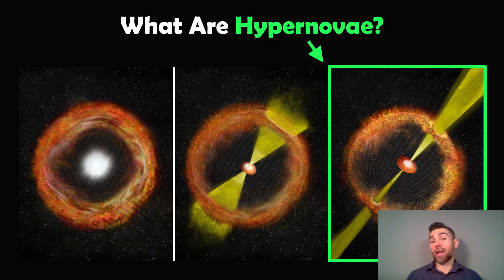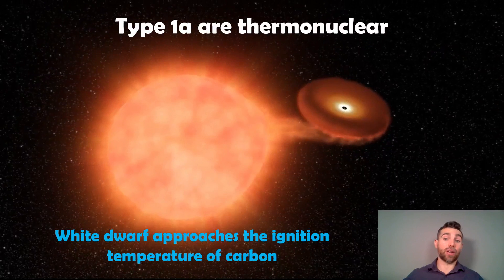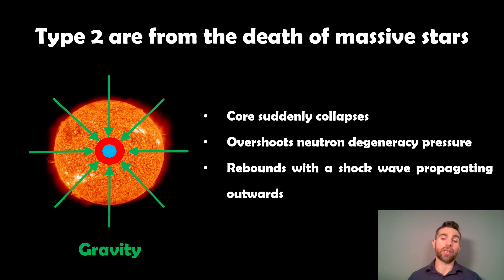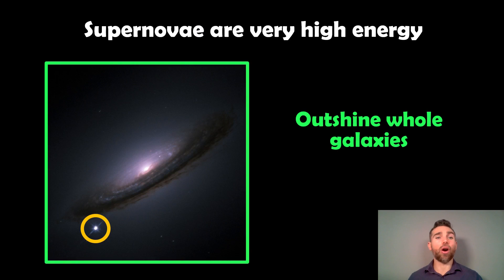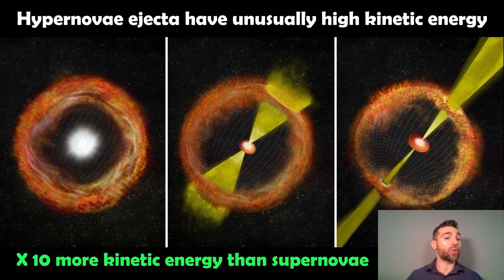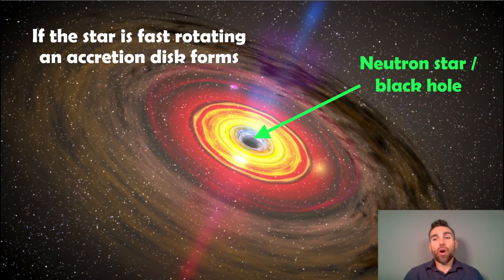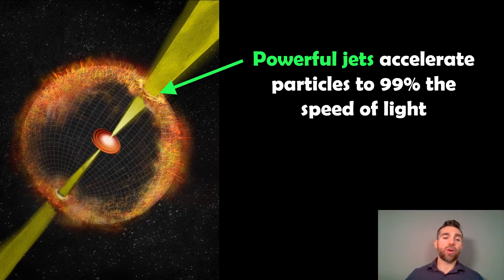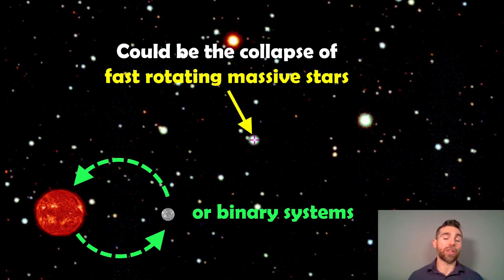What Are Hypernovae?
Welcome, my name is Phil, and in this video, I explain what a hypernova is.

Type 1a supernovae (white dwarf & red giant binary) occur due to a thermonuclear reaction. This happens once they reach a mass where their temperature approaches the ignition temperature of carbon, which most white dwarf stars are made of. Type 2 supernovae occur when a massive star stops fusion in its cores and collapses. Novae are smaller versions of supernovae, with most occurring in similar binary systems with white dwarf stars as those that create Type 1a supernovae.

Hypernovas are very powerful supernovas that are thought to be the product of an extreme core-collapse event. In this instance, an accretion disc encircles a revolving black hole that emits twin astrophysical jets as it collapses from a massive star (greater than 30 solar masses). A hypernova releases matter that is at least ten times brighter than most supernovae and has an exceptionally high kinetic energy.